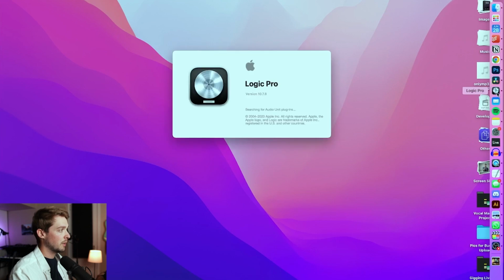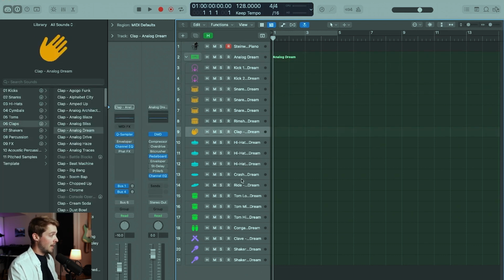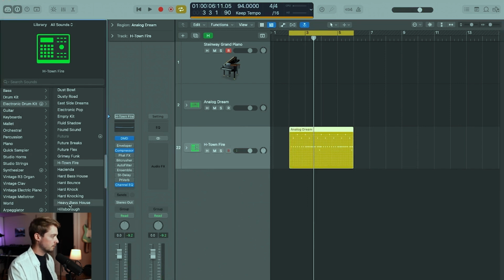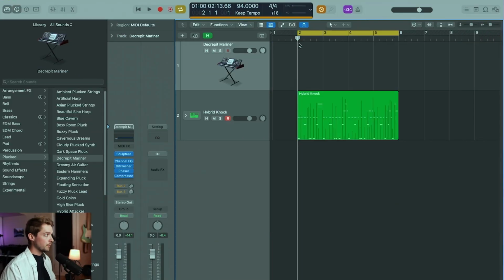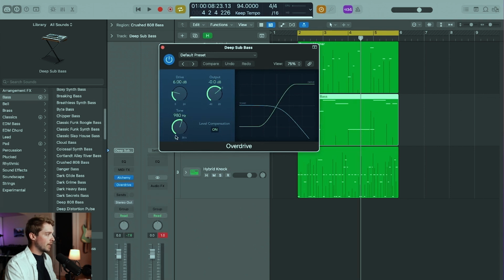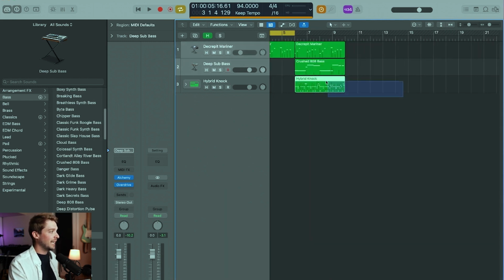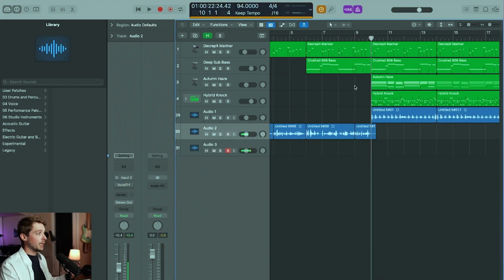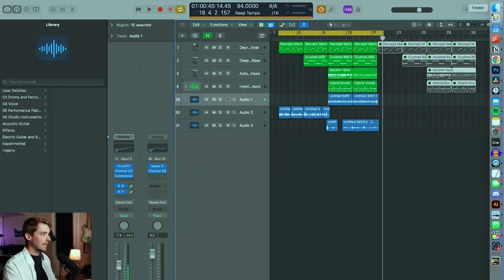How to Make a Beat: A Comprehensive Beginner's Course! [Logic Pro X]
Welcome to "How to Make a Beat: A Comprehensive Beginner's Guide!" In this video, we are diving deep into the world of music production and beat-making.

Whether you're a beginner who has never touched a beat software before, or an intermediate looking to refine your skills, this video is a treasure trove of insights. You'll learn how to navigate beat-making software, understand music theory basics, and the secrets of layering sounds to create your own unique beats.

By the end of this video, you'll be well on your way to creating beats that express your unique musical style. Whether it's for a personal project, a catchy song, or even the beginning of a career in music production, you'll have the tools you need to succeed.

Happy beat-making!

🔗 Links:
Free Downloads:⤵

Book a Free First Music Lesson
or Song Consultation: ⤵

📖 Chapters:
0:00 Introduction
01:41 Opening a Project in Logic and Logic Interface
06:29 Building the Drums
13:00 Adding a Synth
21:37 Adding a Bass
24:12 Music Theory Crash Course
28:17 Arranging the Song
30:21 Beefing Up the Chorus
31:34 Recording Vocals
37:08 Mastering the Beat
38:35 Exporting the Song
39:26 Final Product
40:12 Final Tips